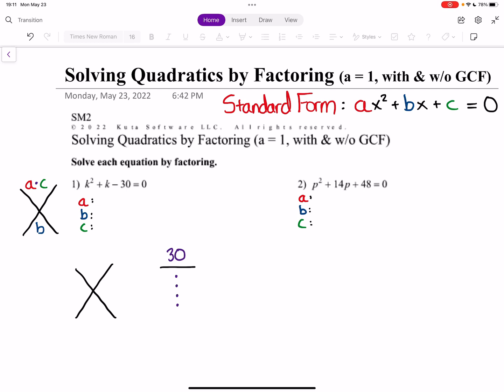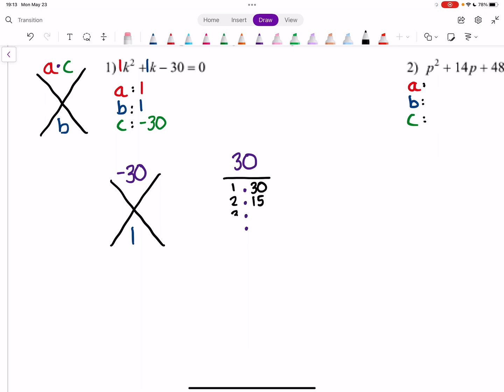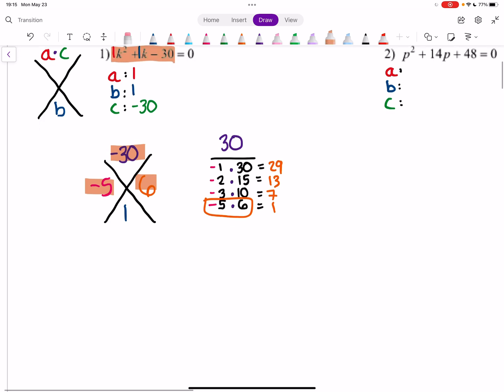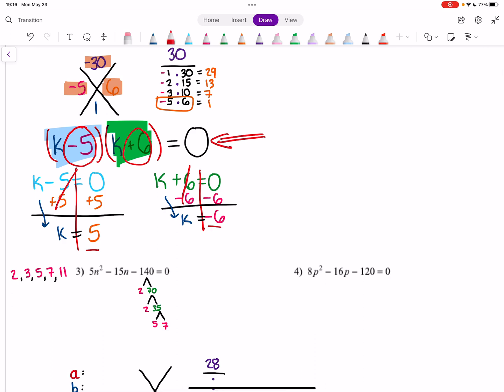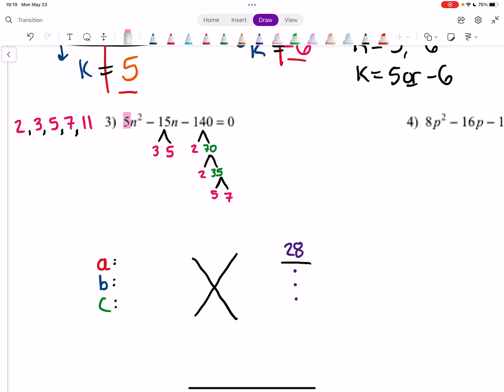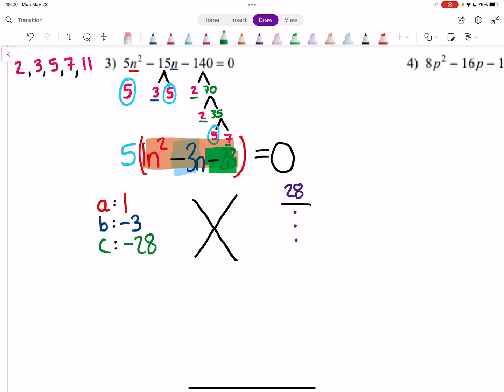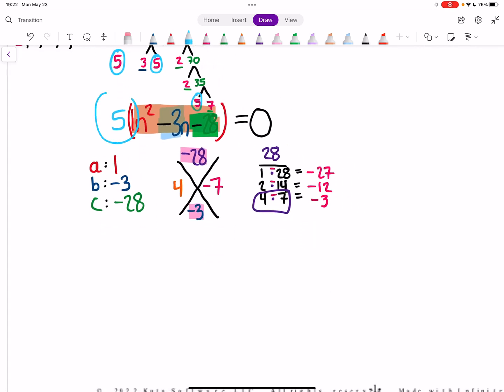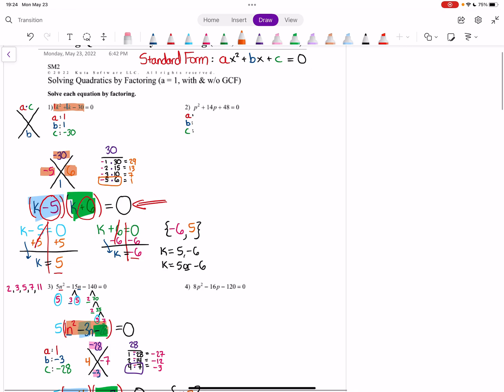Solving Quadratics by Factoring a=1; with & without GCF